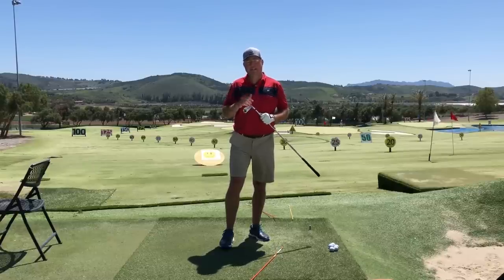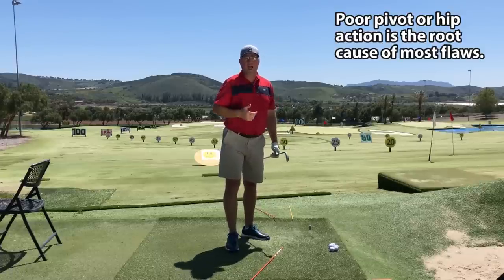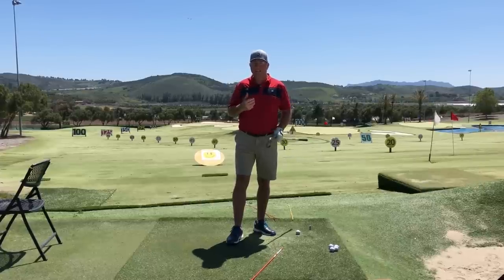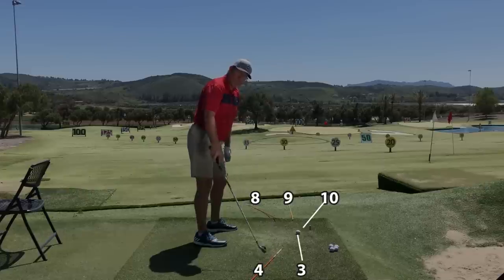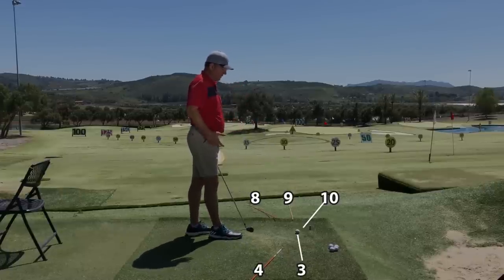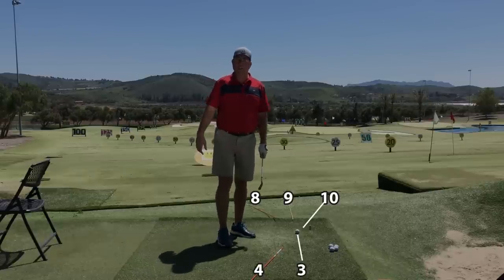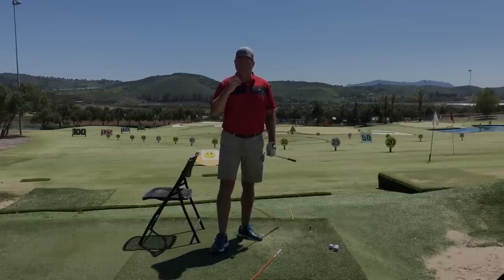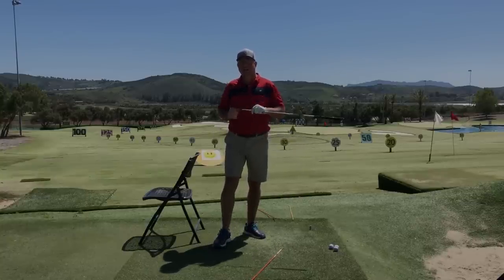Secrets of the Mike Austin Pivot - Forget 4 to 10!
In this video, Steve reveals the pivot action, or hip motion that Mike Austin used to drive a golf ball 515 yards dead straight!

Over the years, Mike's message has gotten convoluted into the Dunaway 4-10 which has destroyed thousand of golf swings.

Put this new idea into your swing and see how much clubhead speed and accuracy you start hitting with!